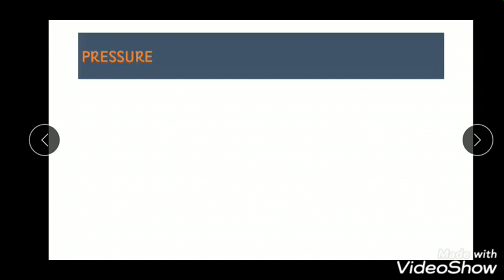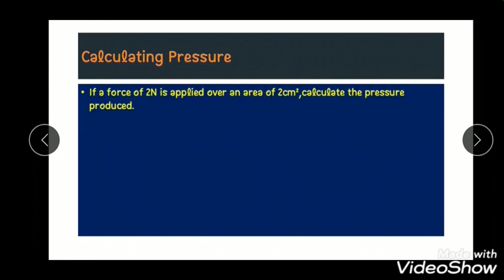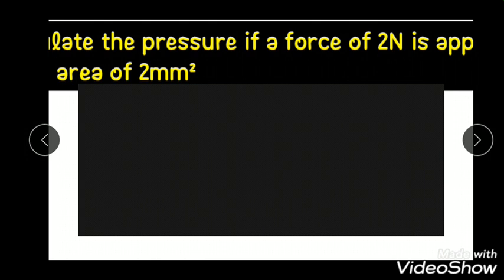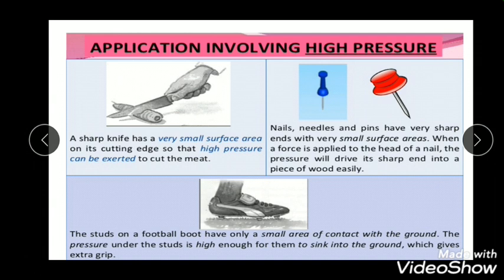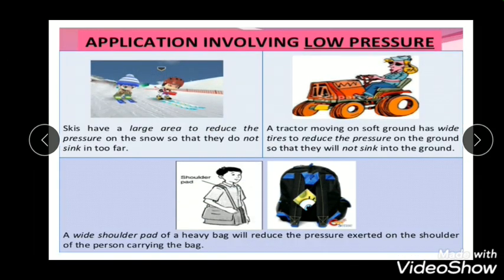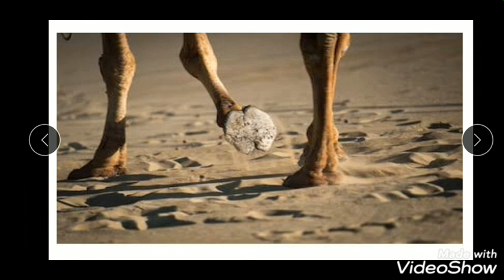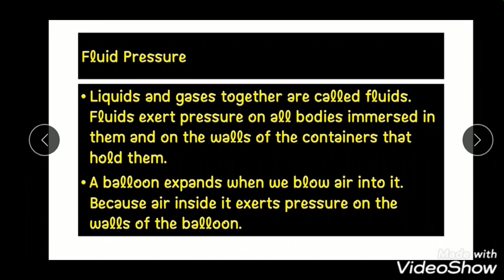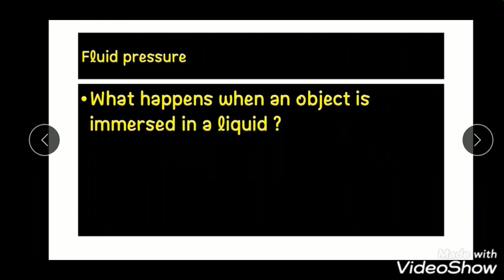PRESSURE CLASS 8